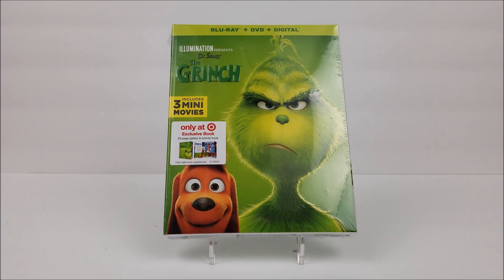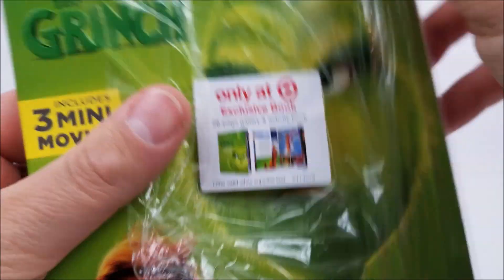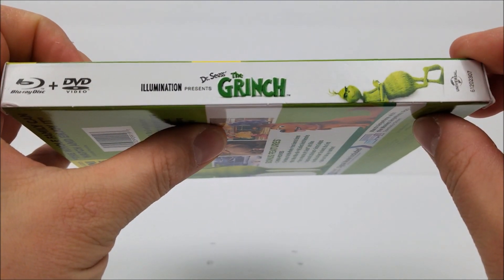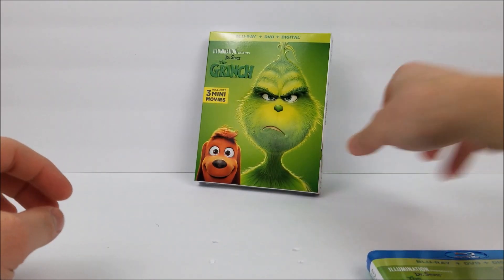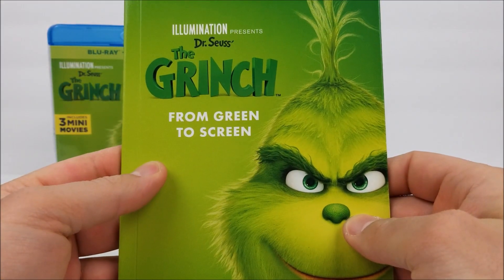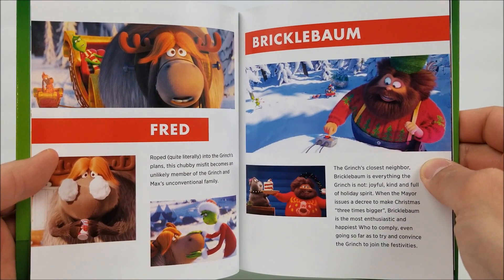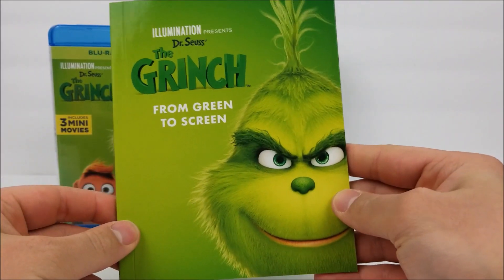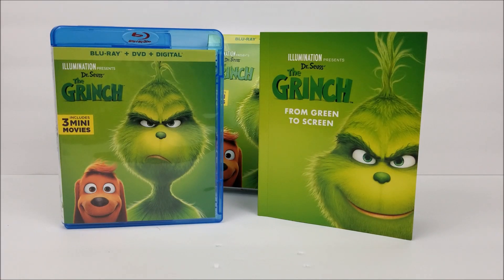The Grinch Target Exclusive Blu-ray Unboxing